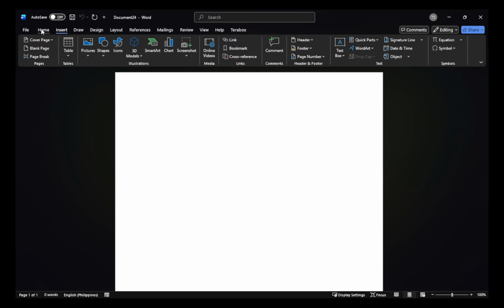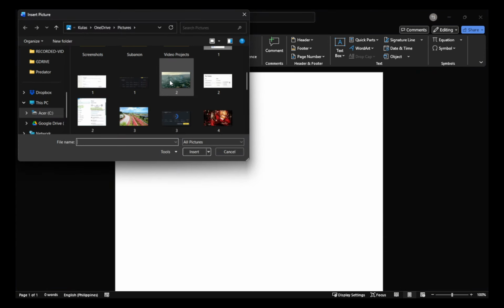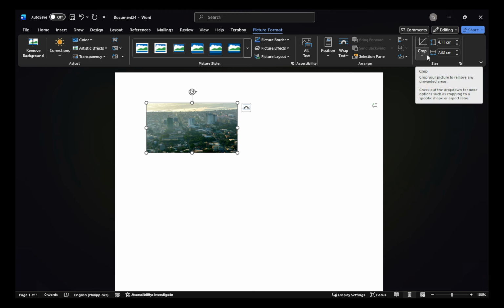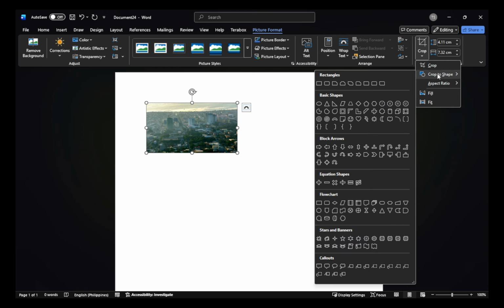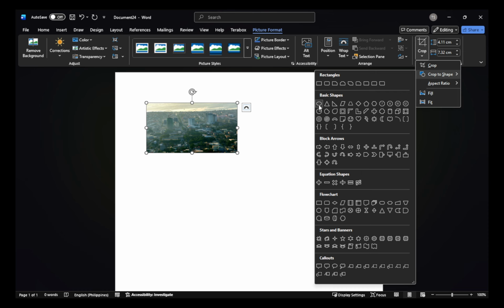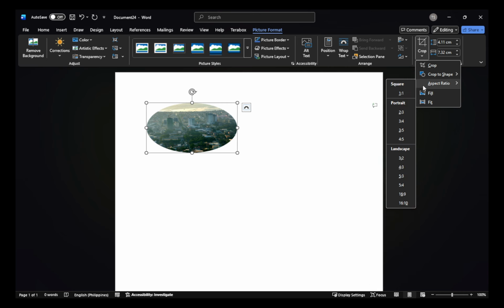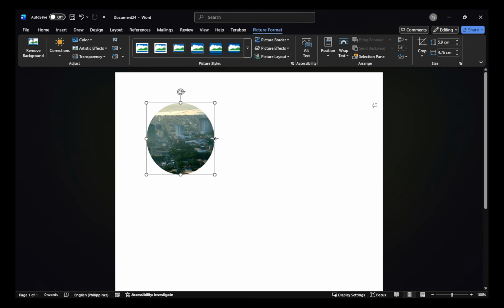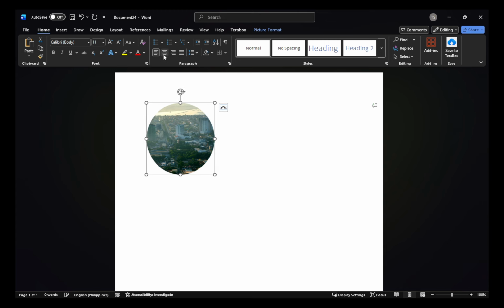How to Convert a Picture into a Circle or Shape in Microsoft Word [2026 Guide]